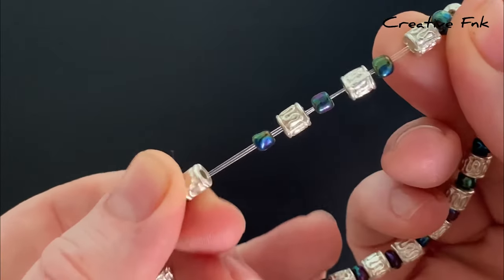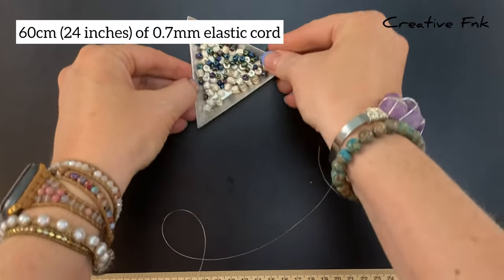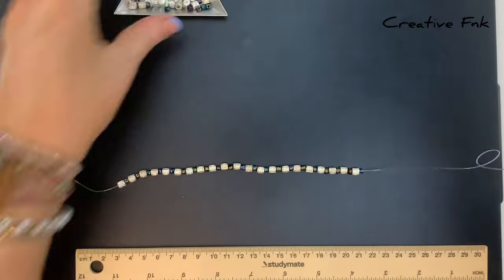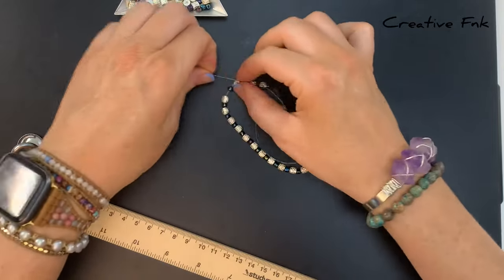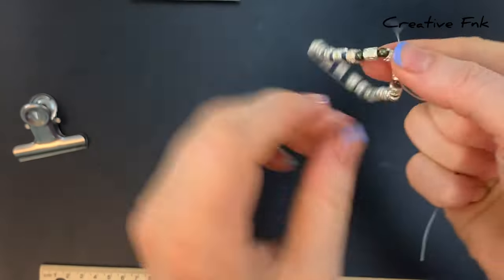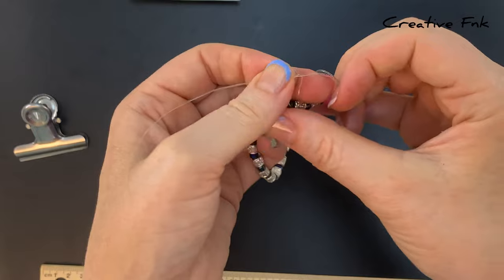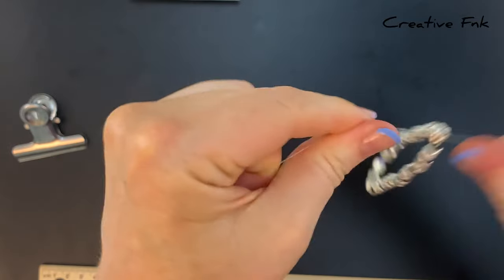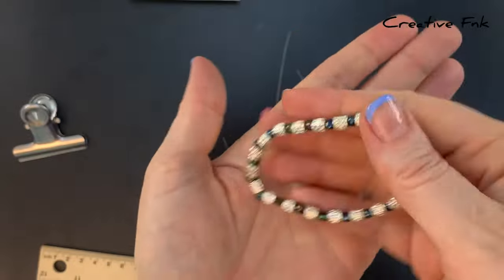How to tie elastic bracelet knots - double layered cord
Simple tutorial on how to tie elastic bracelets. This method has the cord coming around the bracelet 2 x times making a super strong bracelet knot.

In the video we use 0.7mm elastic and beads that have a 2mm hole.

Music thanks to IKSON! Songs are ‘Coastline’ & ‘Horizon’